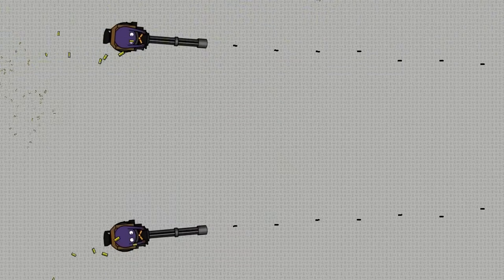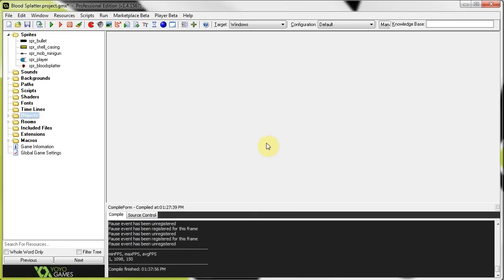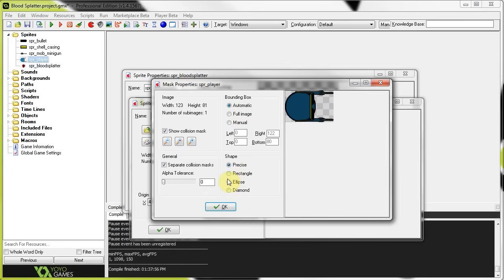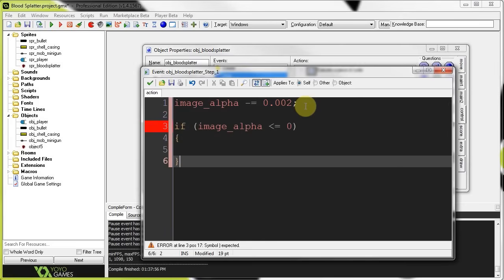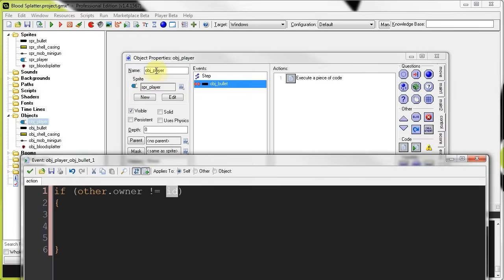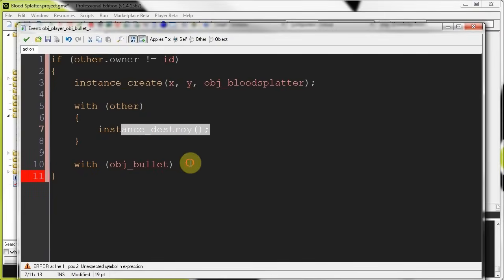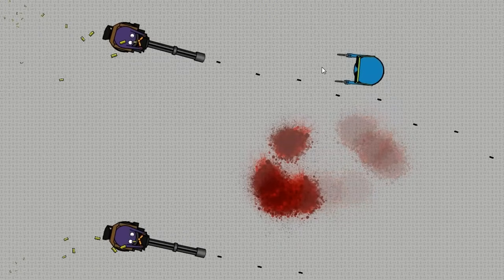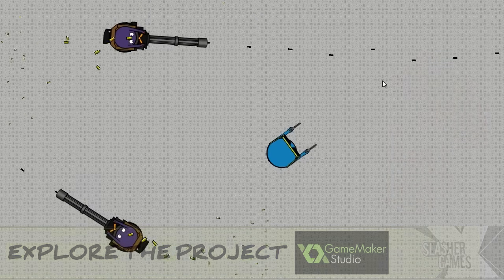GameMaker Tutorial - Blood Splatter Effect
Another nice little effect to greatly add to the overall immersion!